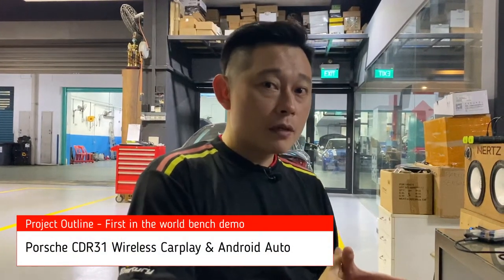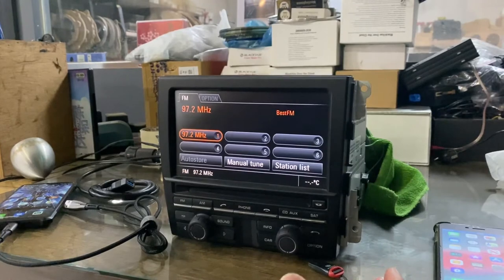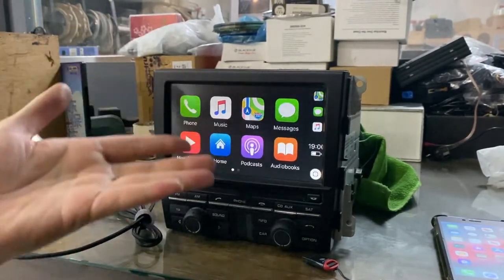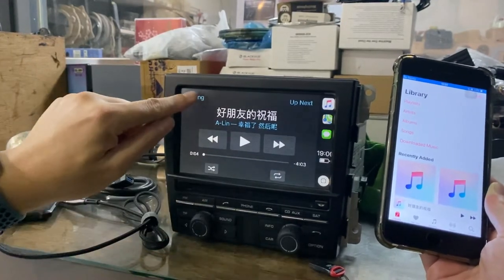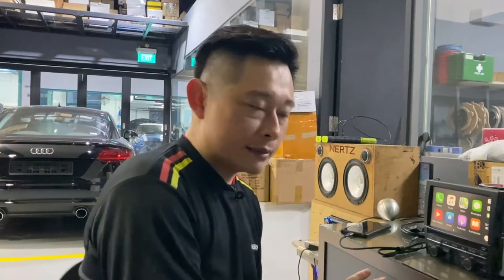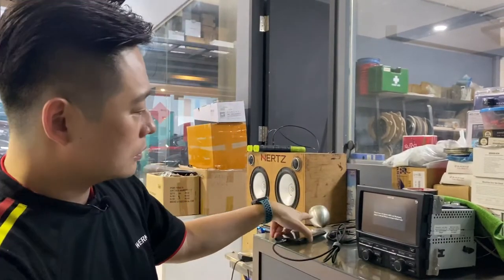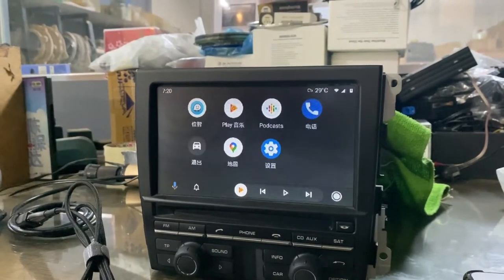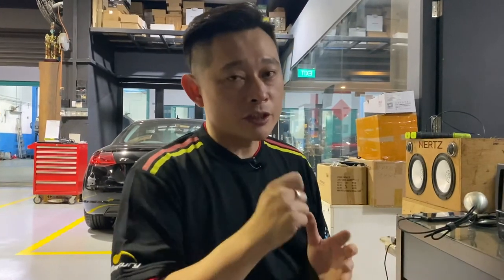Porsche CDR31 Wireless Carplay & Android Auto retrofitted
Sharing on how a wireless Carplay & Android Auto works in MY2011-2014 Porsches with basic CDR31 on bench. This is probably the first & only around.

This integration kit supports adding of reverse camera, tv tuner, playback of videos, photos & music from usb drive as well.